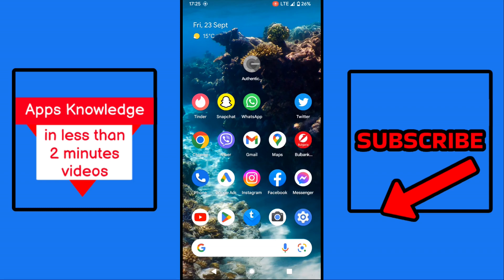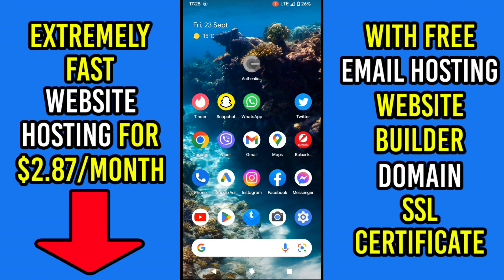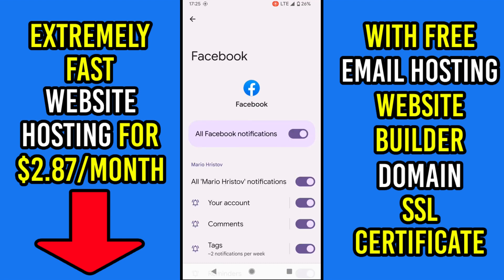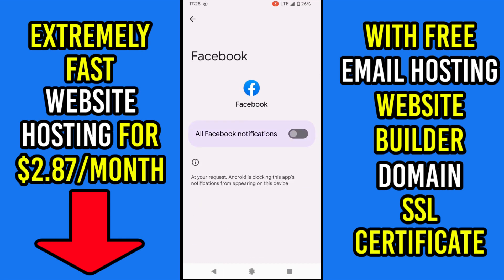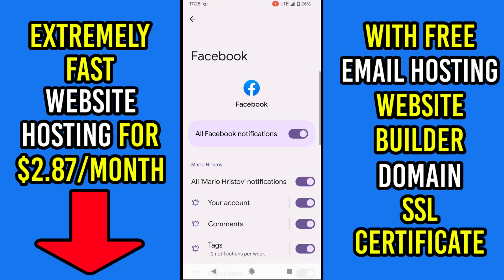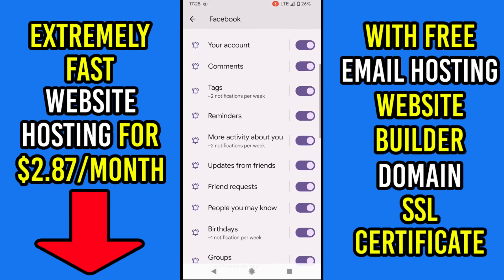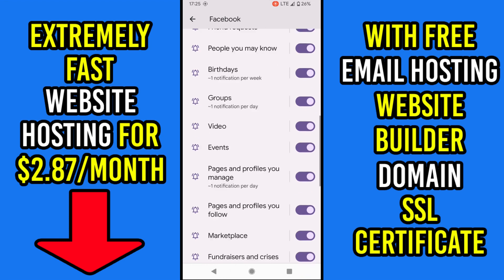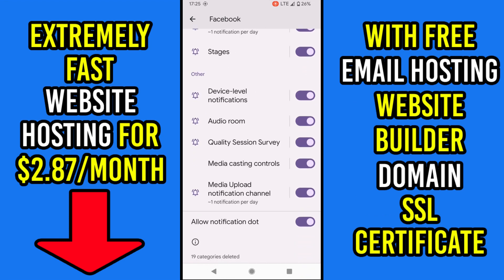[Android] How To Turn Off Notifications On Facebook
If you're sick of seeing notifications from Facebook on your Android device, here's how to turn them off.